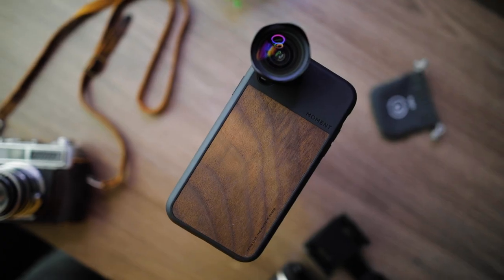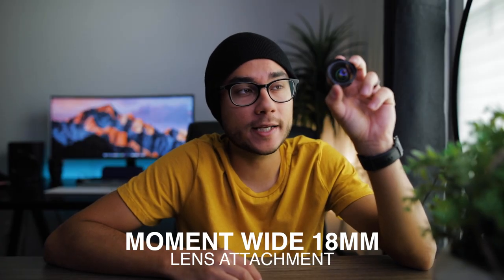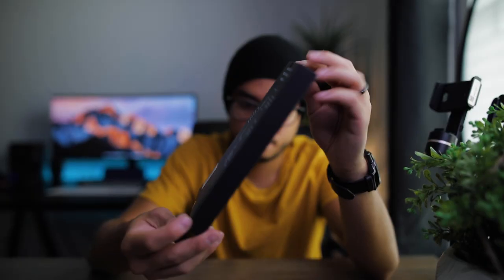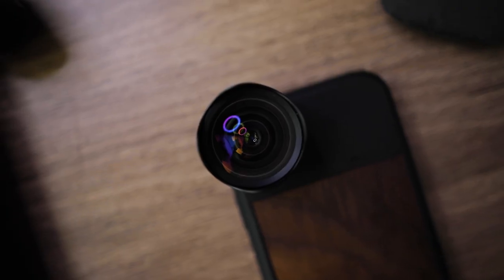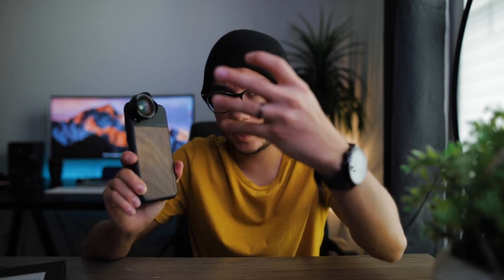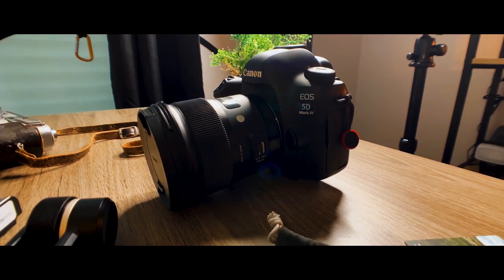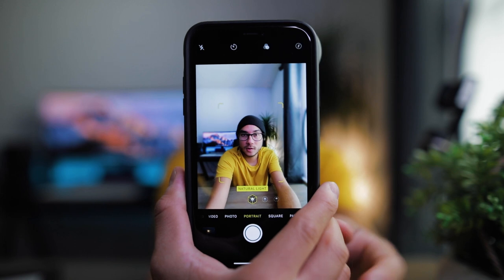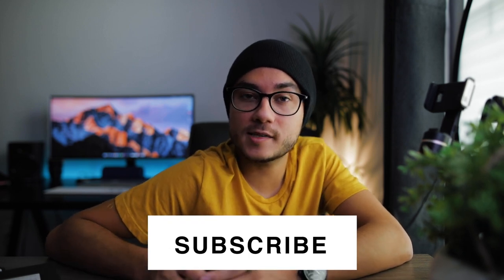Moment Wide Angle Lens: Worth It?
Where I Get ALL My Music From! (Free 30 Day Trial!)
Moment Wide Angle Lens

These are my go-to outfits that I wear everyday, great for shoots!

Other 2023 Gear for Photography, Filmmaking, & Vlogs! ↓
1 Camera & 1 Lens Minimalist Sling Bag